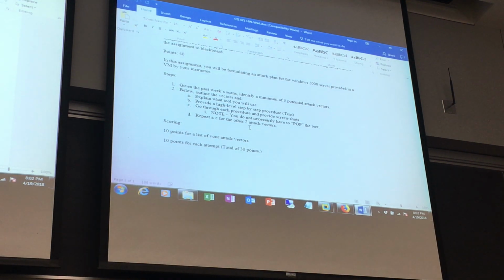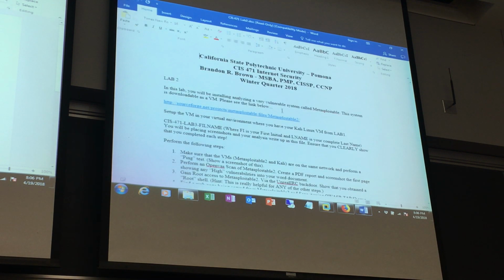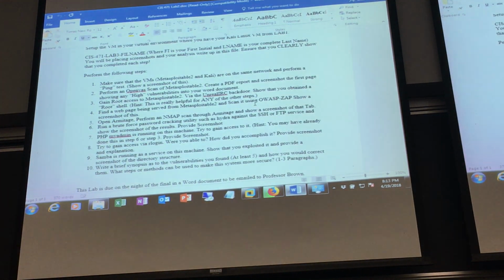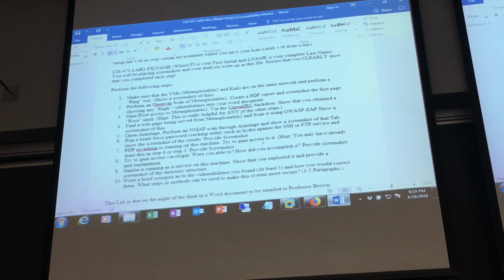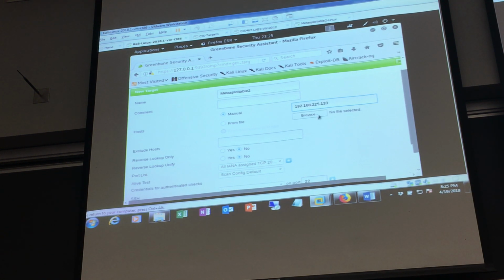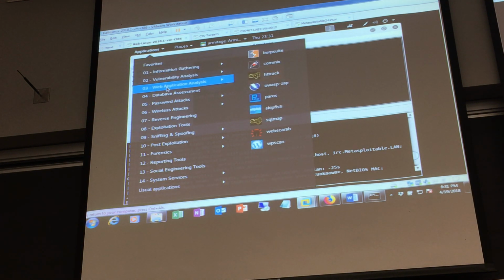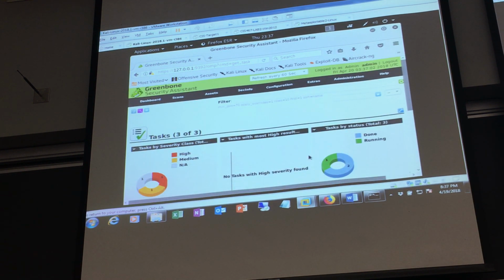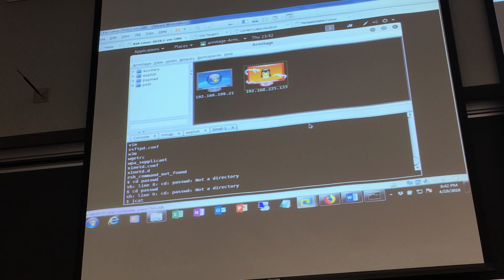CIS 471 hw 4 + Lab 2 (read description for LAB1)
Professor Brown did not go over the second half of Lab 1